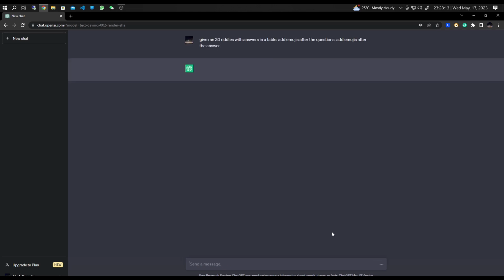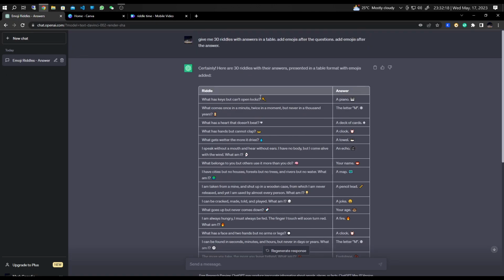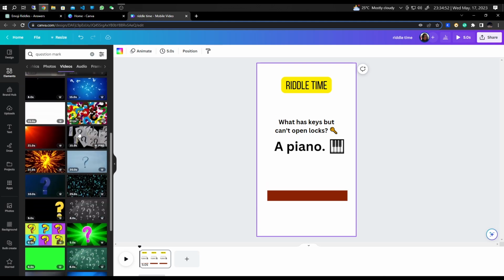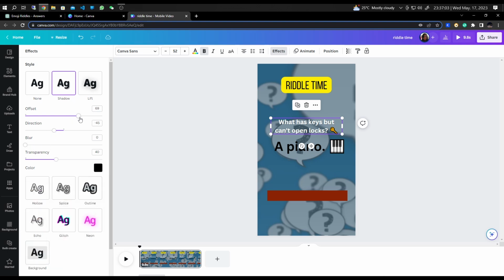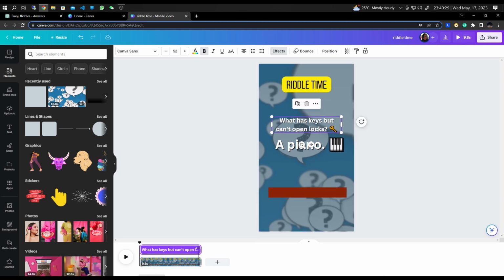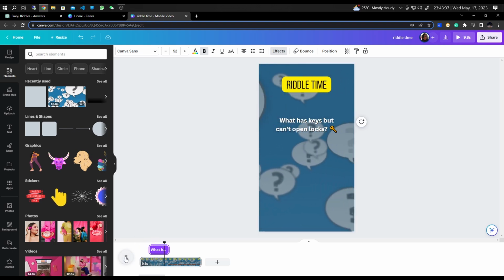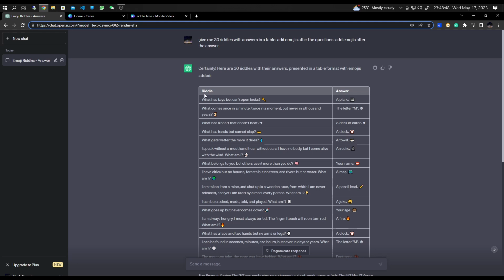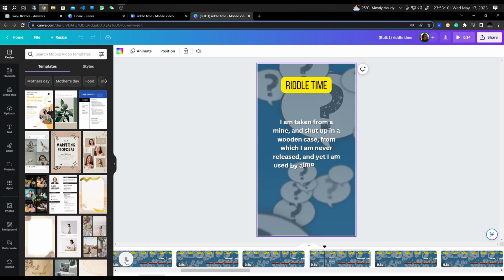Bulk Create Videos With Canva and ChatGPT For TikTok, YouTube Shorts Instagram Reels 2024#tiktok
How to Bulk Create Videos with Canva and ChatGPT for TikTok, YouTube Shorts, and Instagram Reels

Plan Your Content: Outline your video themes, topics, or scripts. Use ChatGPT to generate creative ideas or draft scripts.

Create Templates in Canva: Design versatile video templates in Canva. Customize them with your brand's colors, fonts, and elements. Save these templates for easy reuse.

Generate Video Scripts: Utilize ChatGPT to generate engaging and concise scripts tailored for each platform's format and audience.

Assemble Videos in Canva:

Import your scripts and assets (images, clips, music).
Use Canva's video editing tools to create each video, applying your saved templates for consistency.
Add text overlays, animations, and transitions to enhance your videos.
Export and Optimize: Export your videos in the appropriate formats for TikTok, YouTube Shorts, and Instagram Reels. Ensure they meet the specifications for each platform.

Bulk Upload and Schedule: Use social media management tools to bulk upload and schedule your videos across platforms, maximizing your reach and efficiency.

By combining Canva's design capabilities with ChatGPT's content generation, you can efficiently produce and distribute engaging short-form videos for multiple social media platforms.